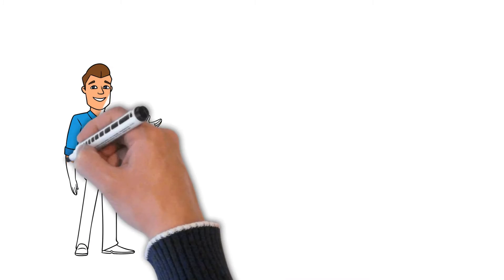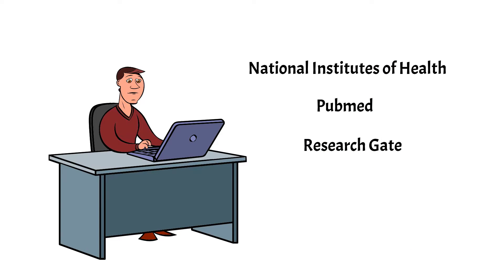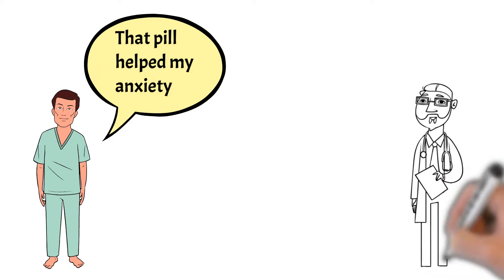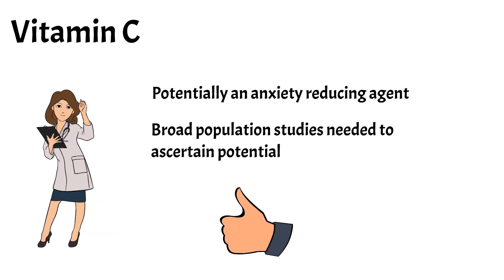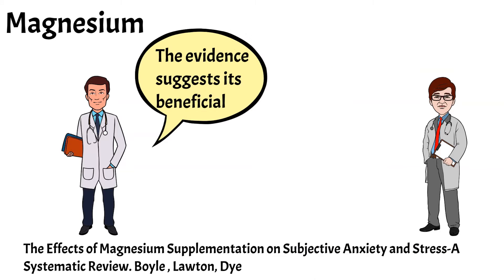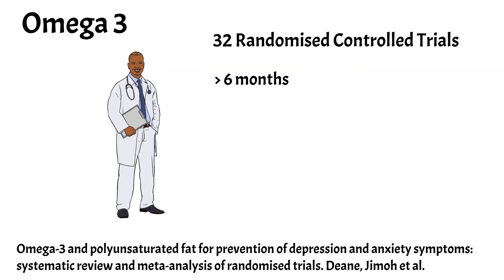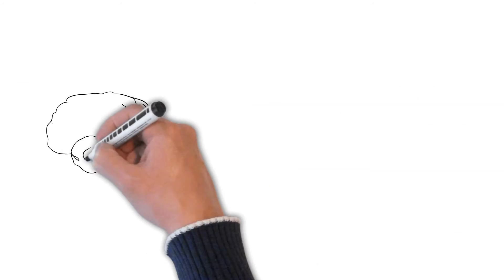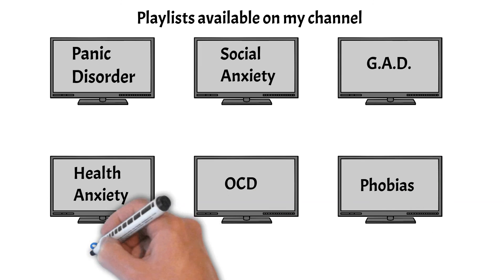Do supplements really help anxiety?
Do supplements really help anxiety? I review the evidence for vitamins B, C, D magnesium and omega 3.

Time codes
00:00 Intro
00:35 Navigating the sea of supplements advice
01:21 Does vitamin B help anxiety
01:49 Does vitamin C help anxiety
02:35 Does vitamin D help anxiety
03:00 Does Magnesium help anxiety
03:30 Does Omega 3 help anxiety